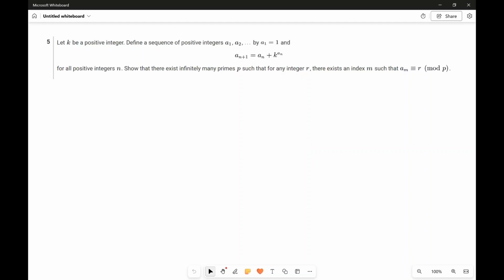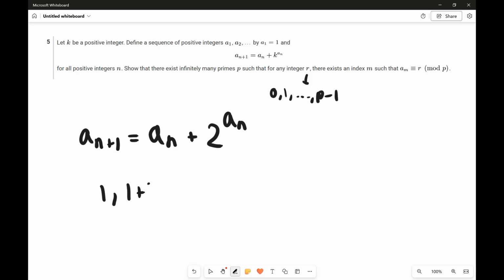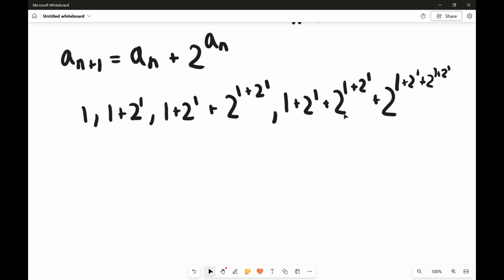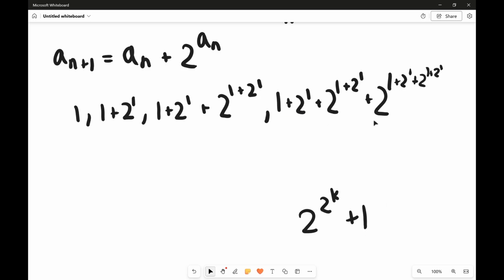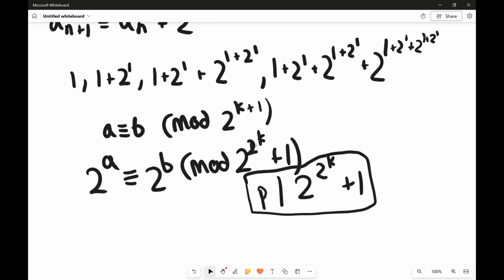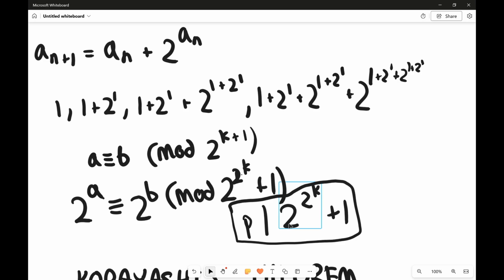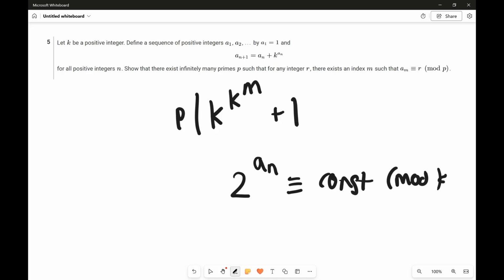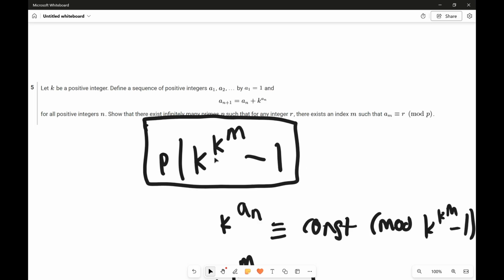2025 ELMO Problem 5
In this video, we solve the 5th problem on the 2025 Error-Littered Math Olympiad, a competition held at the Mathematical Olympiad Program for all the new students. We do so by using Kobayashi's Theorem and modular arithmetic.